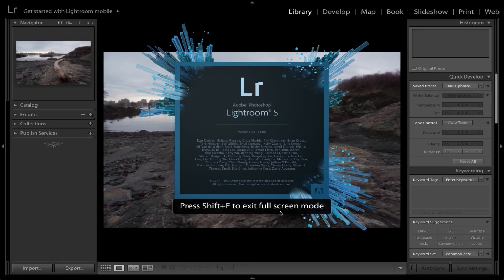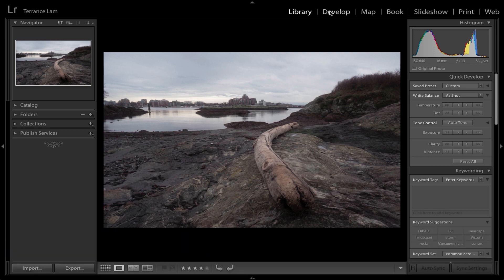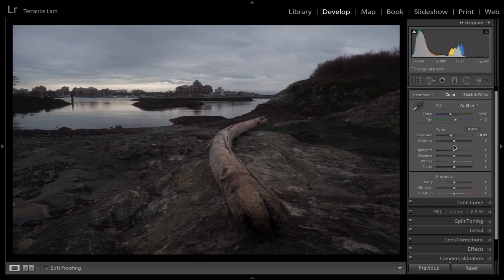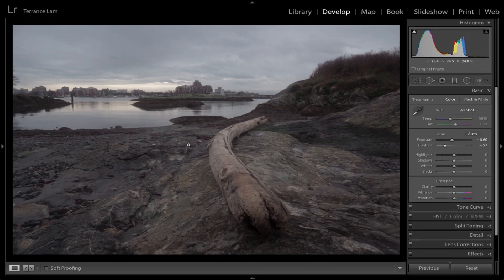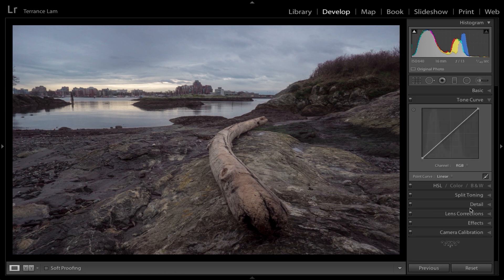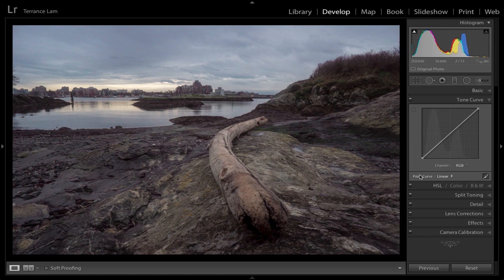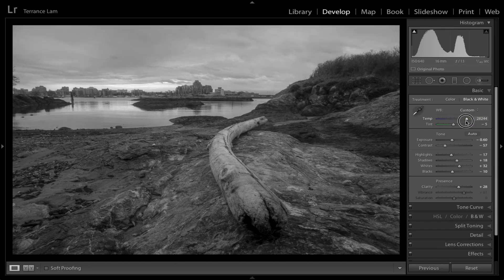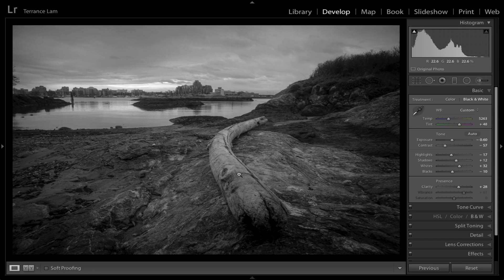Black and White Tutorial for Lightroom 5.7.1 - E0002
A tutorial on how to do black and white processing of digital files in Lightroom 5.7.1

Thank you for your support and look forward to future episodes.